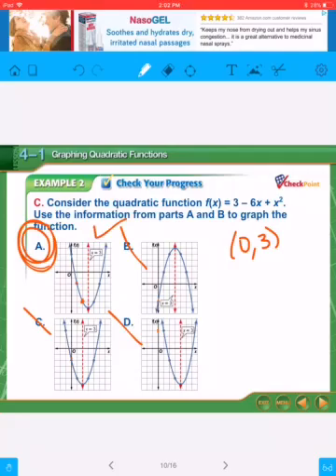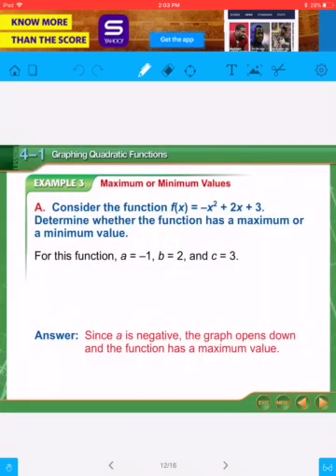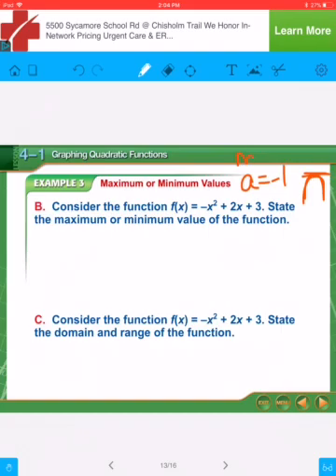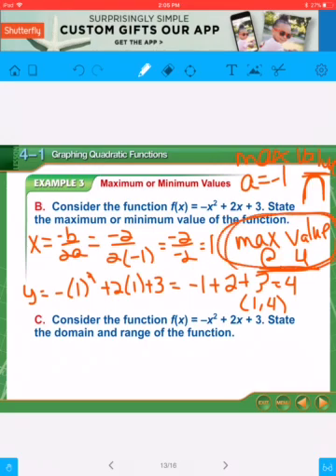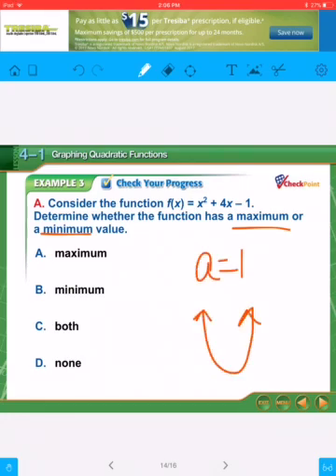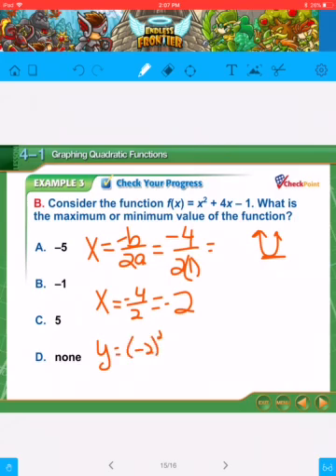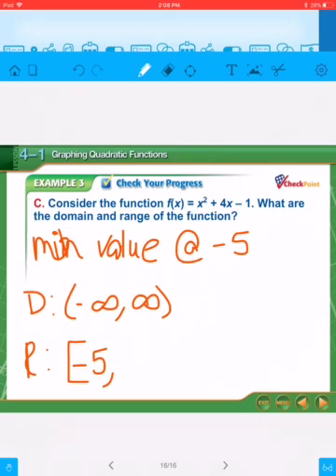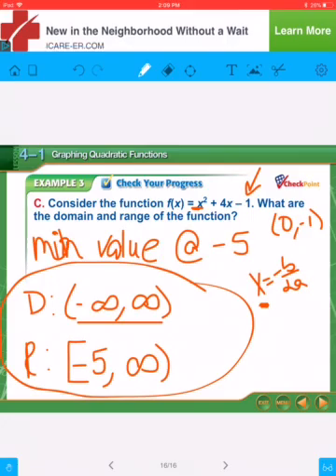Graphing Quadratic Functions Video Notes Part 2